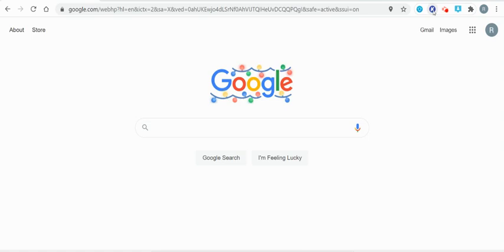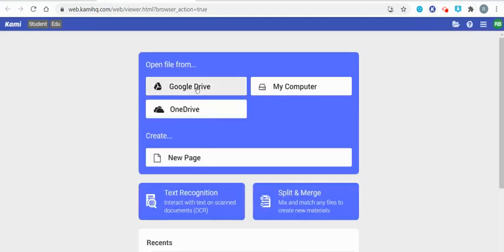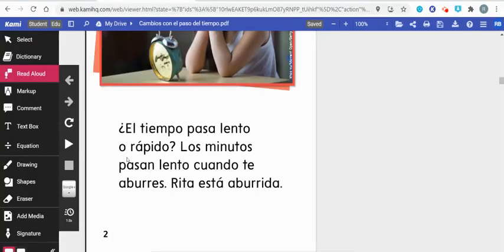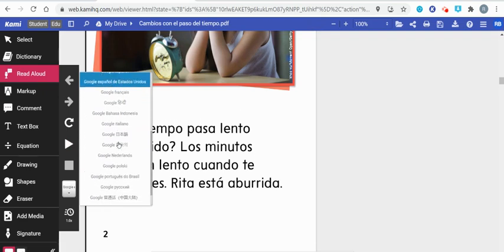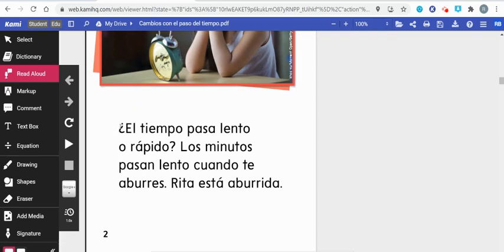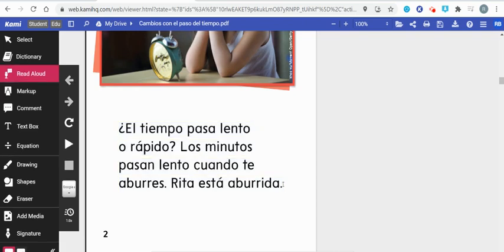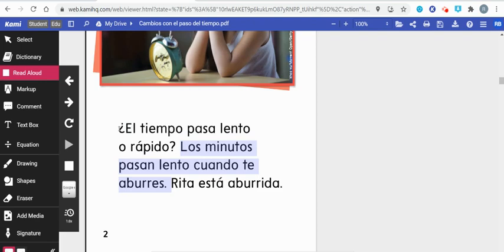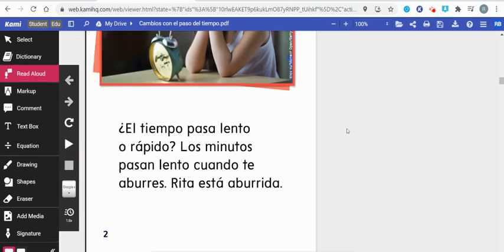Kami Read Aloud Feature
Did you know that Kami will read to your students in Spanish and many other languages?!

Load your documents in Kami (PDFs, Google Docs, Google Slides, etc.) or open from Google Drive within Kami and choose the Read Aloud feature.

Students can then change the voice to read with Google Español, Google Japanese, or even Google Mandarin and alter the speed at which it reads aloud.  You can select a sentence, a paragraph, or set the Read Aloud feature to read the document from top to bottom!